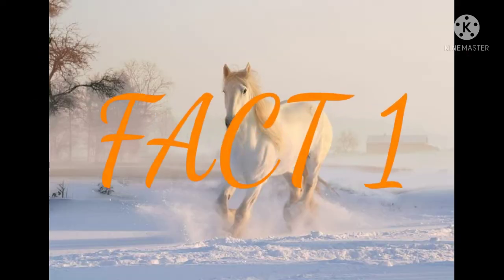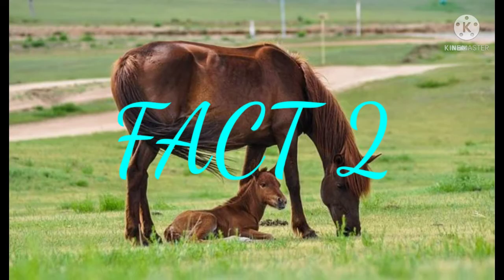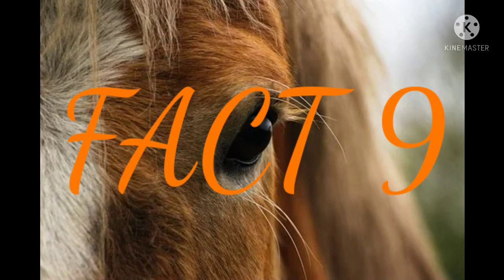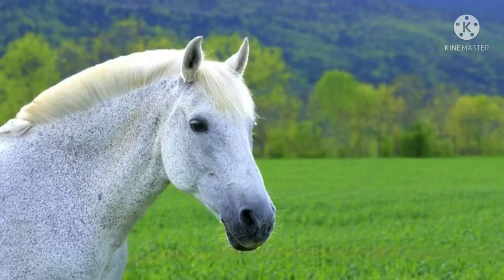10 SUPER COOL FACTS ABOUT HORSES ||THE APPU WORLD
HEY GUYS WELCOME BACK I KNOW YOU'RE THE BEST CAUSE YOUR ALWAYS SUBSCRIBING TO MY CHANNEL THANK YOU GUYS AND TODAY I UPLOADED ABOUT HORSES YOU CAN WATCH IT TILL THE END TO GET A LOT OF KNOWLEDGE CAUSE MADE A BIGGER VIDEO SO IT WILL LET YOU LEARN MORE YOU'RE THE BEST GUYS WATCH THIS VIDEO FULL YOU WILL LOVE IT AND YU GUYS KNOW I HAVE A BLOG NOW I HAVE STARTED 2 MORE NEW BLOGS I WILL GIVE YOU THE THREE LINKS OF MY THREE BLOGS